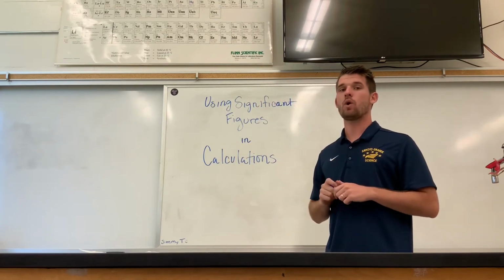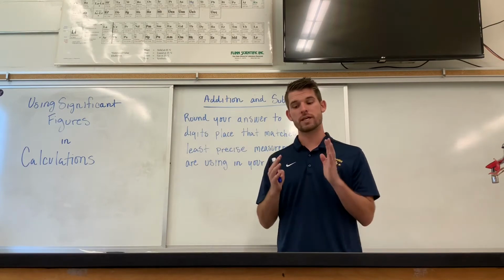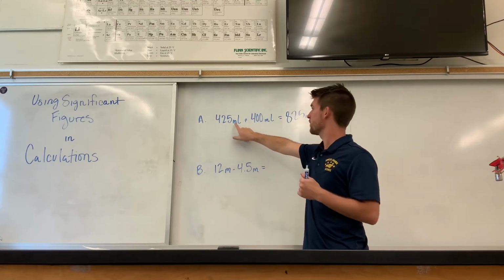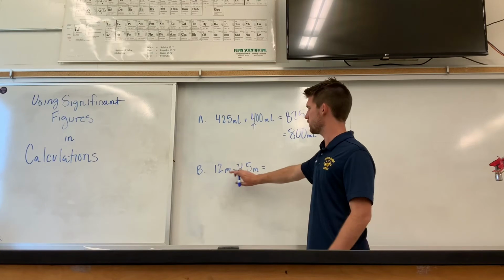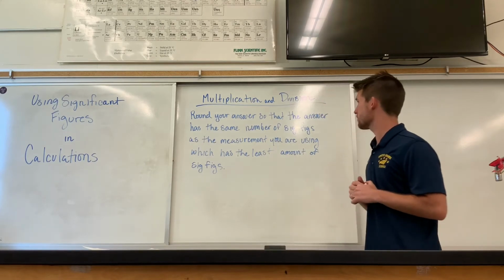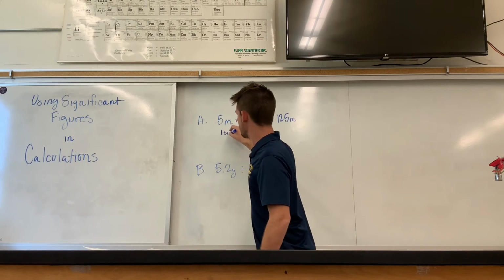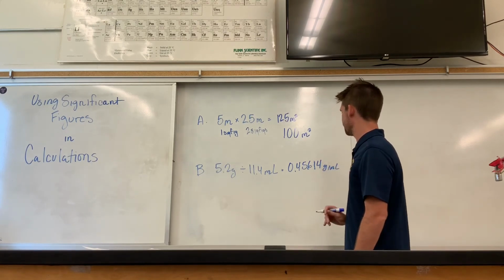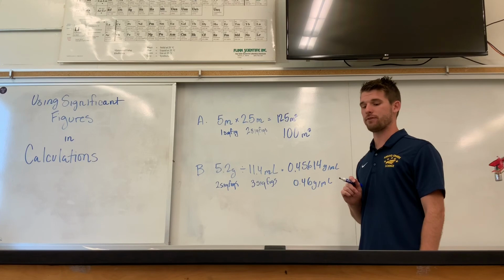Calculations with significant figures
How do we use significant figures when making calculations? Let’s find out.